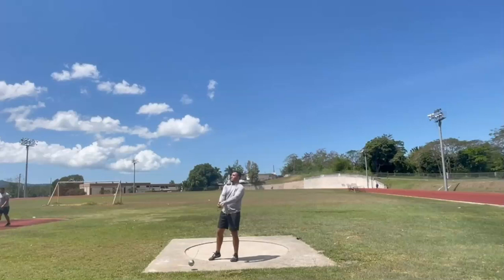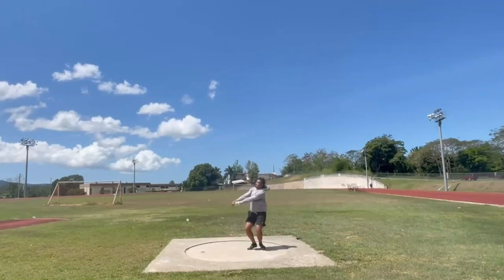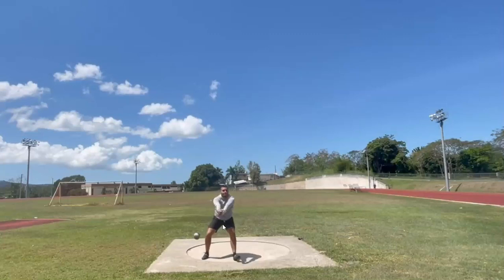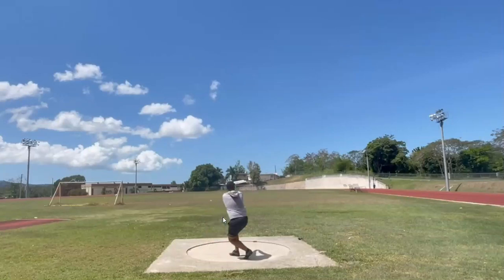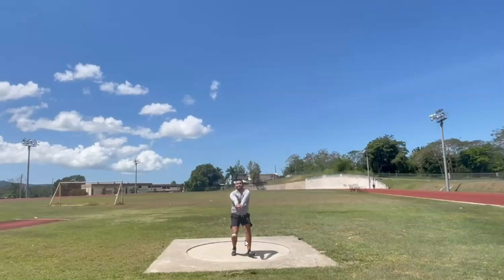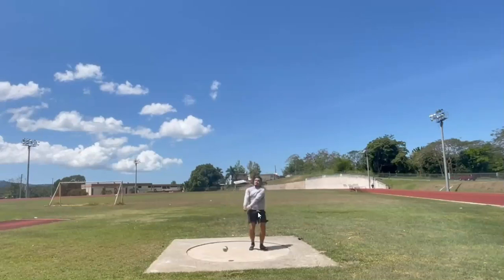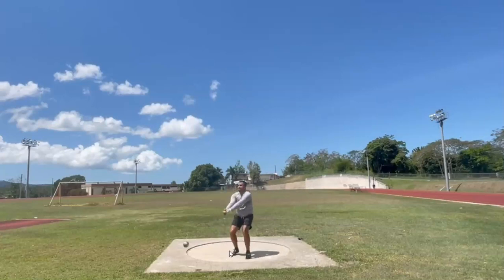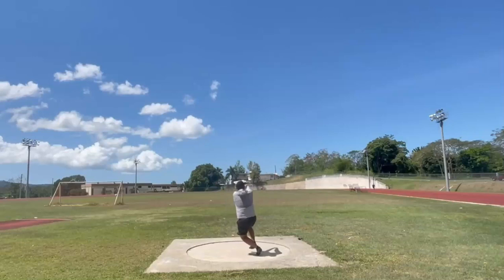BALANCING ORBIT AND DIRECTION (Ramón Luis Sepulveda Hammer Analysis)